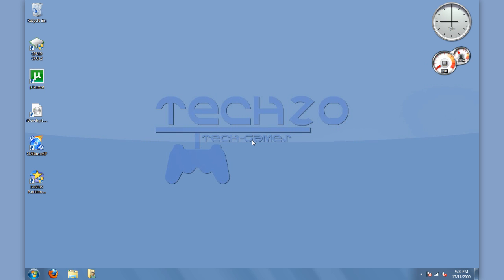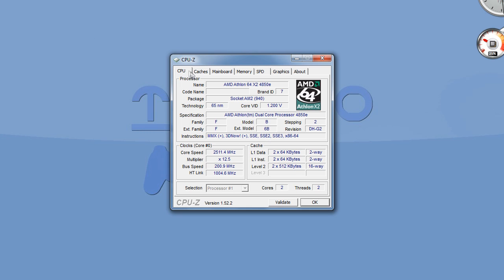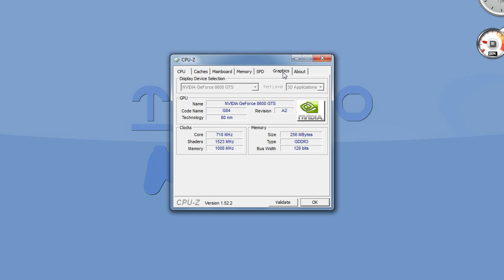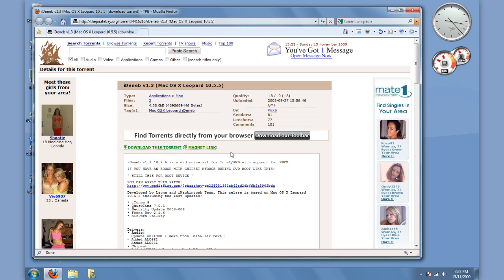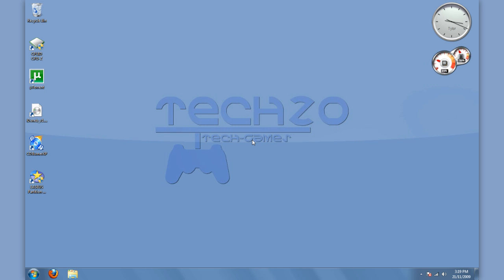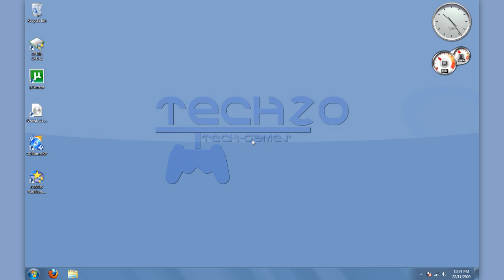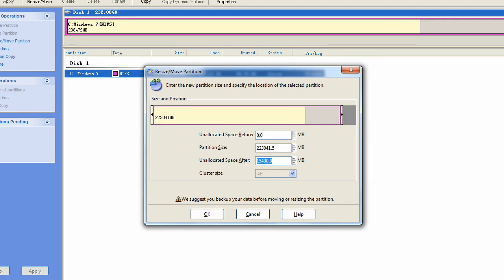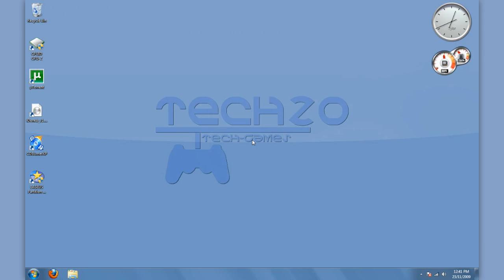Install Mac OS X on any PC for Free! | Part 1: Preparing to Install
The ultimate installation guide to running Mac OS X on your PC! This guide will walk you through downloading and dual boot installing free OSx86 distribution iDeneb on your AMD or Intel computer.

Downloads:

CPU-Z  We will use CPU-Z to check whether or not your processor is SSE2/SSE3

uTorrent  The torrent client we will use to download iDeneb v1.3

iDeneb v1.3  The free distribution of OSx86 well install

iDeneb v1.6 Lite—A newer version. This version hasnt been tested with the settings we use in this tutorial; some troubleshooting may be left to you.

CDBurnerXP  The free CD/DVD burning software well use to burn the iDeneb disk image to DVD

EASEUS Partition Master  The free partition tool well use to create a partition to install iDeneb on

Credits:
Install Mac OS X on any PC for free! Tutorial:
Tutorial by Tyler Falk
Links gathered by Tyler Falk

Techzo intro:
Created by Keegan Griffin and Tyler Falk